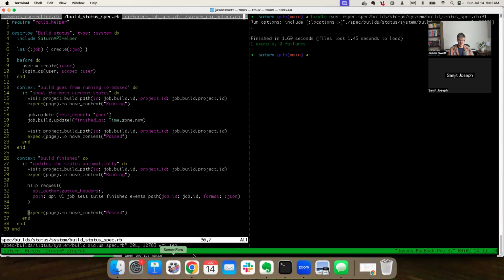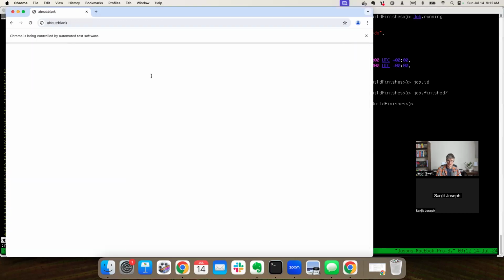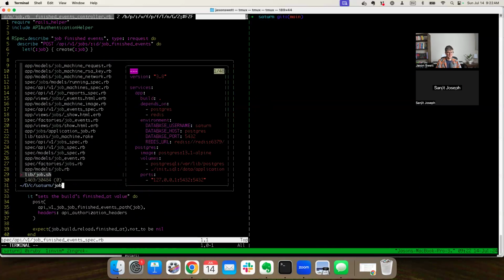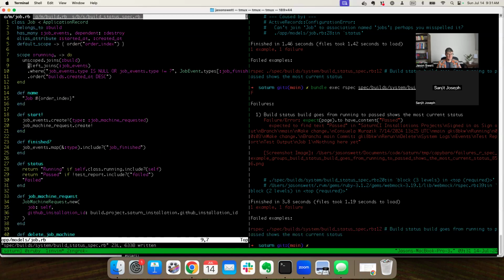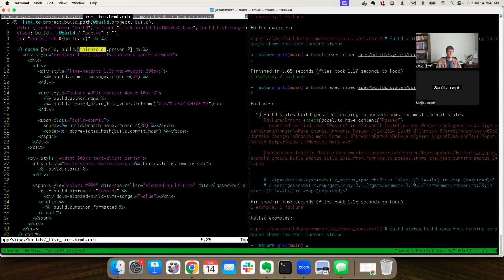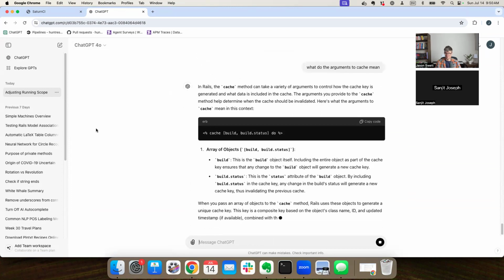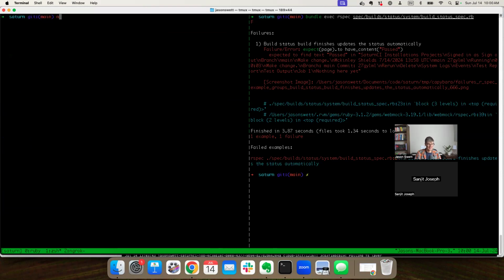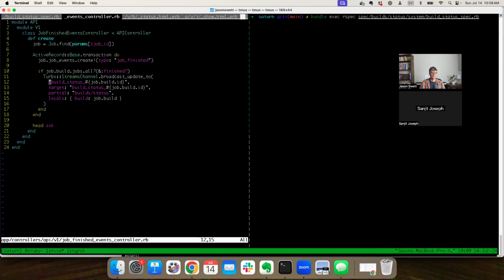Rethinking My Sloppy Build Status Logic - Live Coding on SaturnCI